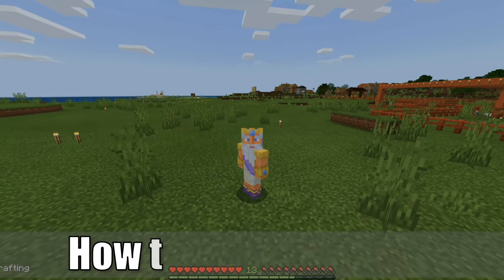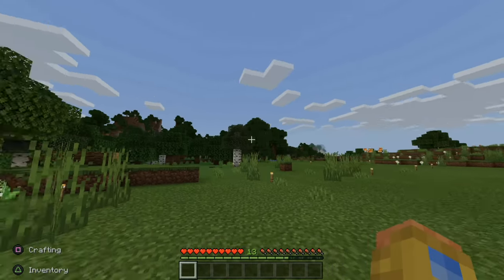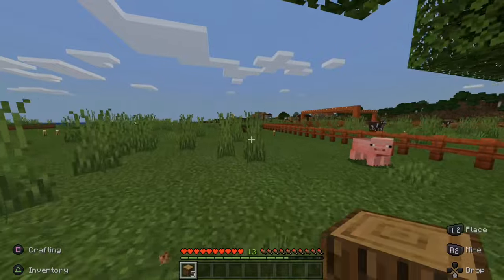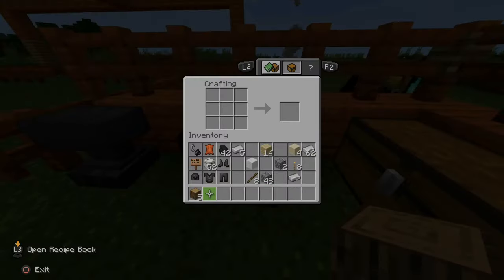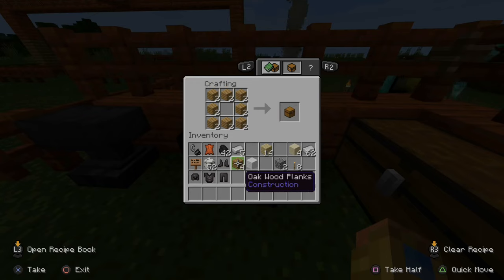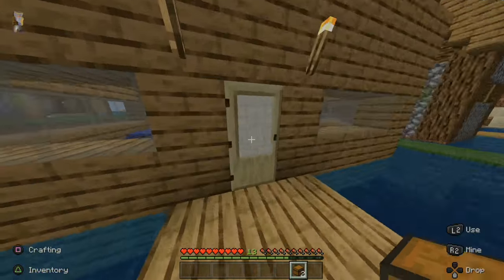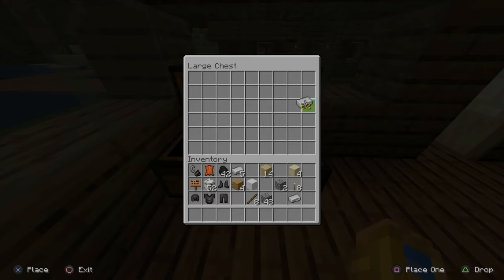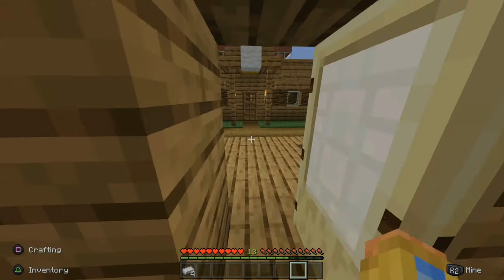How to Craft a Chest in Minecraft (Double or Single Chest)(Recipe Tutorial)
Do you want to know how to make a chest in minecraft and craft a double or single chest! This is very easy to do, if you are starting out in survival. Hit a tree with your hands to gather wood. Once you have wood, go to a crafting station and make wood planks. With the wood planks place them in a square with the center. This will make 1 chest. To make a double chest, make two chest. Then place them side by side and it will combine the chest.